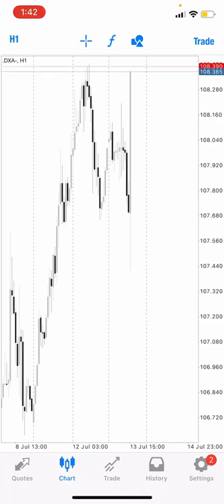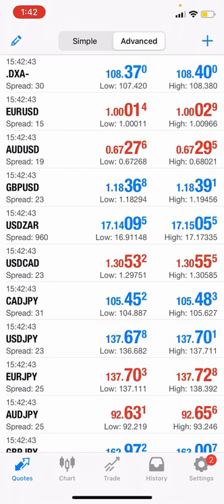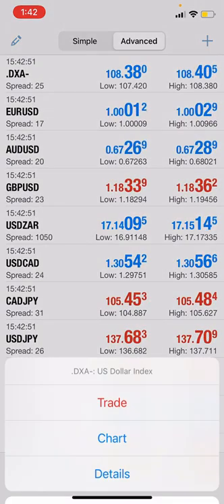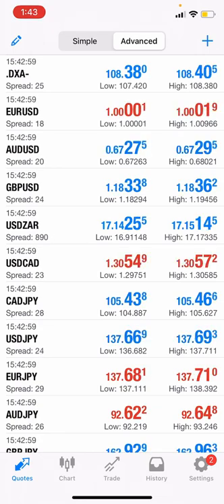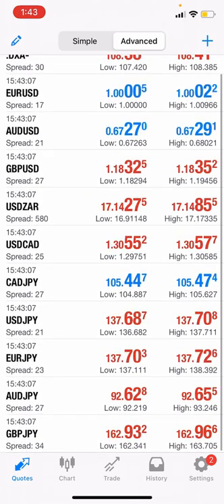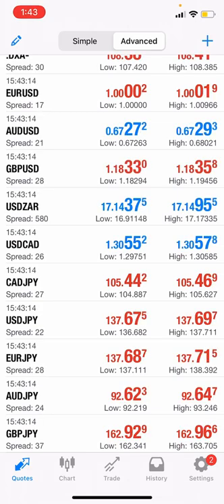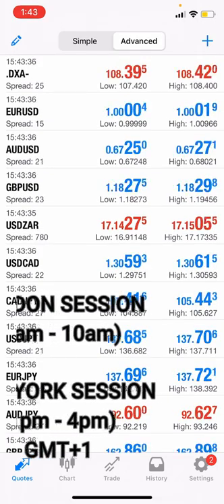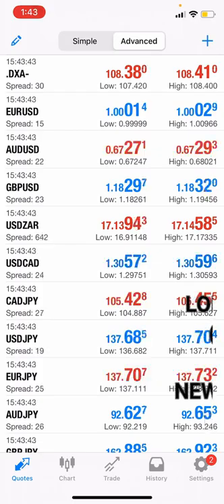Forex Pairs That Give Easy Money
Forex Pairs That Give Easy Money: This is a list of forex pairs and best time to trade them that give easy money because they are the easiest to trade. You can trade them to easily pass Prop Firm challenges also. These forex pairs are very easy to trade and even easier if you trade them at the right time of the day, so they give easy money.